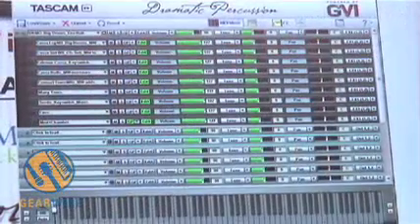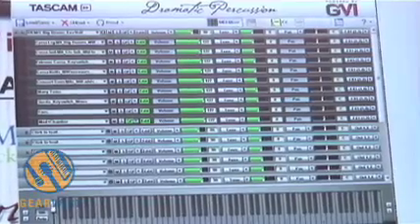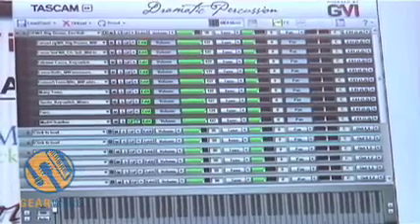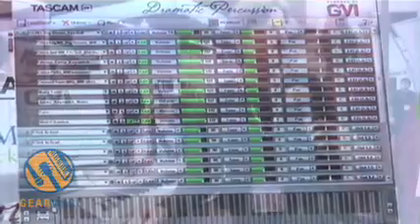Tascam On The GVI Giga Virtual Instrument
Gearwire's Rob Warmowski gets a look at the Tascam GVI Giga virtual instrument. He also got a few words in with a software developer for Tascam about the Giga, including some news on the latest updated features. If you are into virtual instruments, check out our exclusive Gearwire interview to learn about Giga's VST and standalone support for user-supplied instruments. The new GVI Giga hasn't shipped yet as of the time of this interview, but the process is, according to the software engineer, moving very quickly. Click the Gearwire vid for more information.